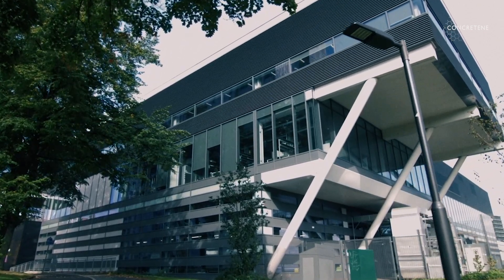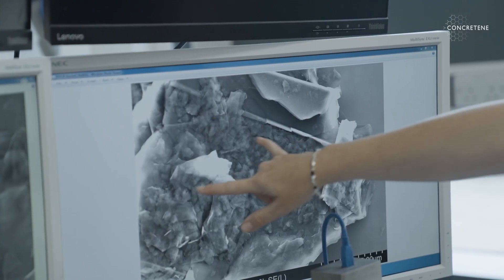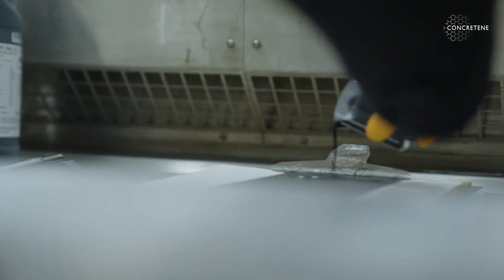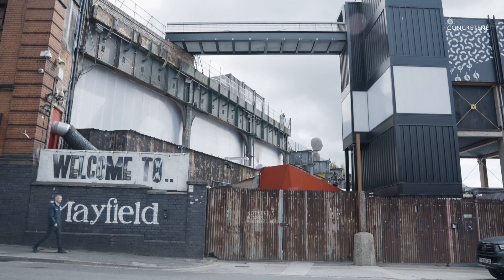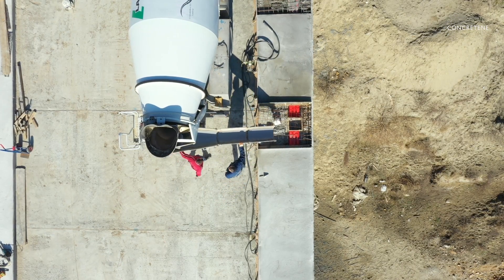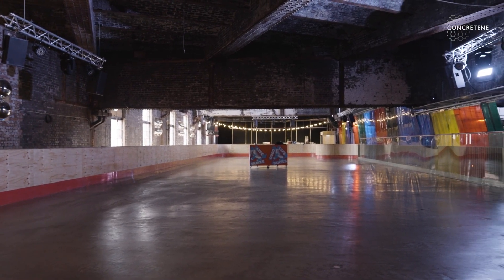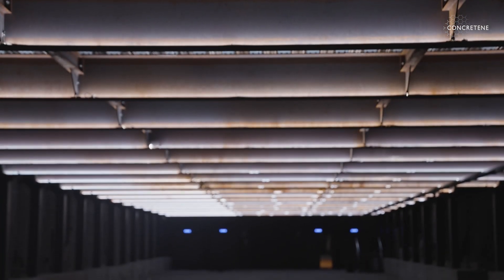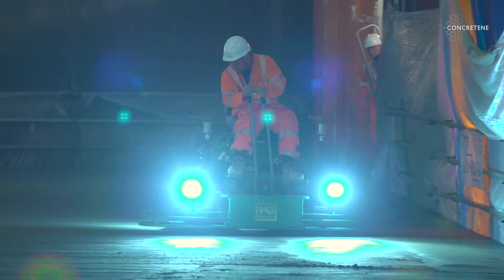Concretene - reducing carbon in construction with graphene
Cement and concrete manufacturing accounts for 7-8% of total global carbon dioxide emissions and the sector urgently needs to reduce its carbon footprint.

Concretene is an admixture for concrete that uses the novel nanomaterial graphene to reduces the amount of cement required for equivalent or greater performance. The technology is a potential game-changer for decarbonisation of heavy industry.